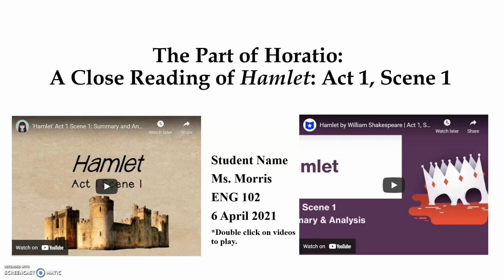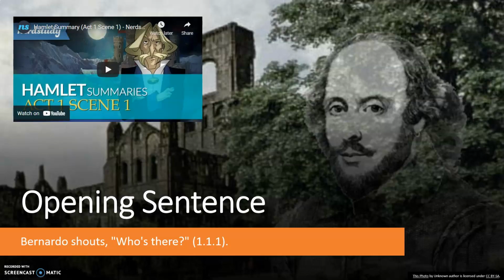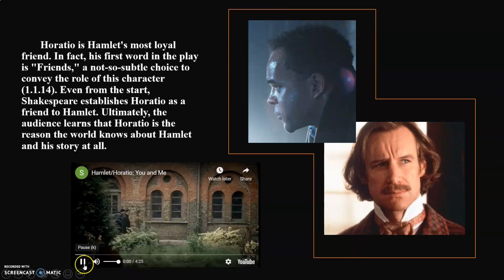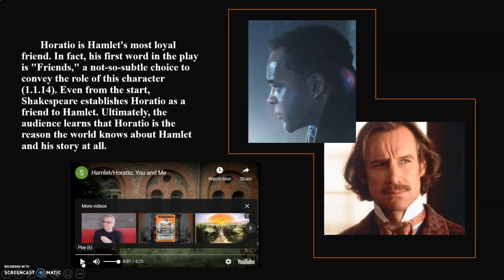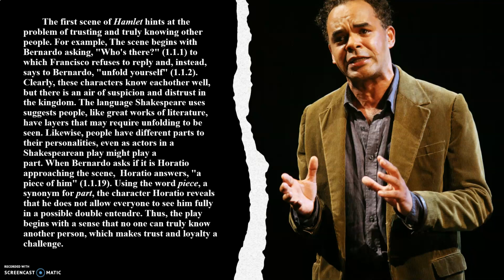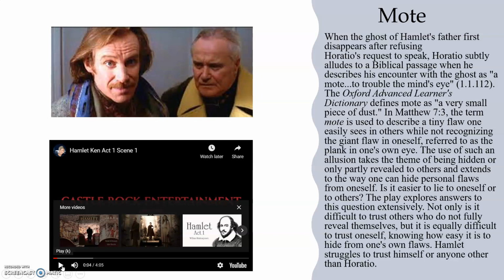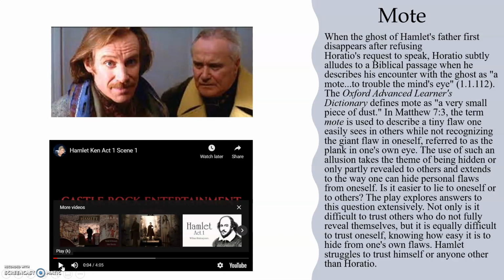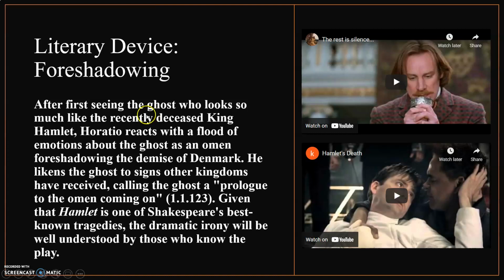Hamlet Close Reading of One Scene Sample Overview